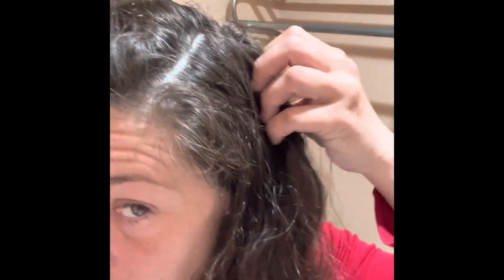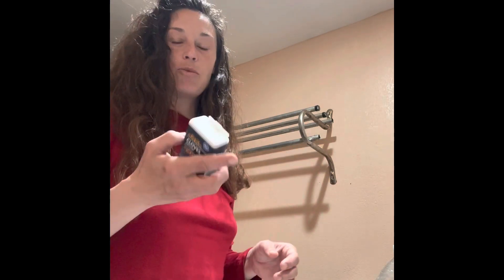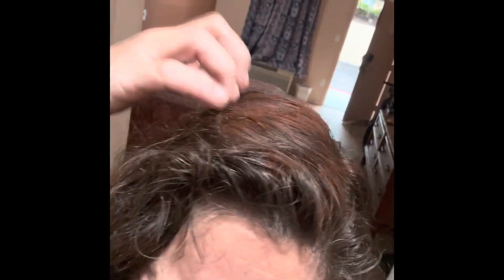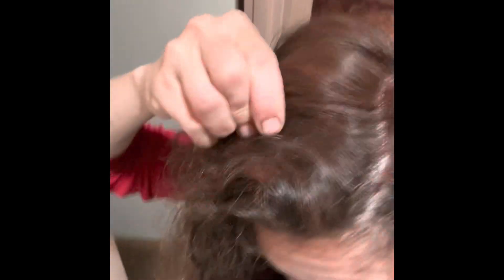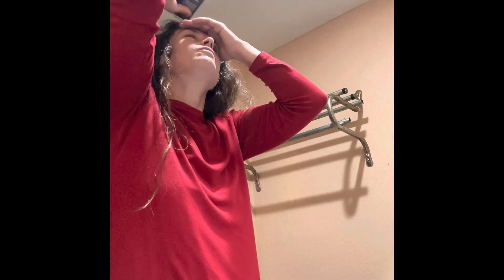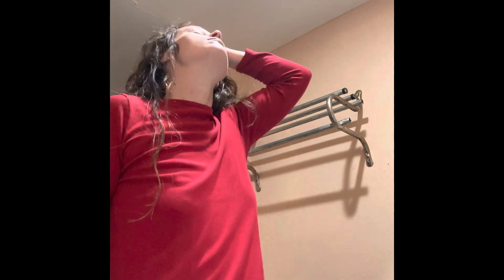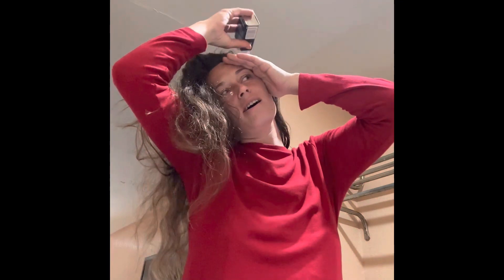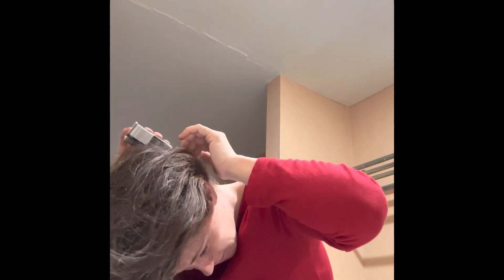CLOVE POWDER DRY SHAMPOO! BLESS GOD!!!!